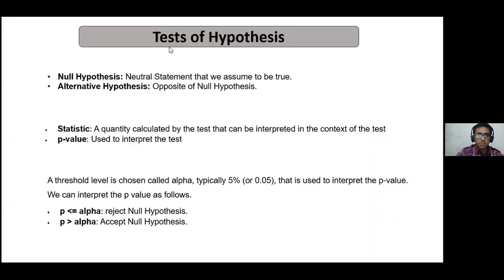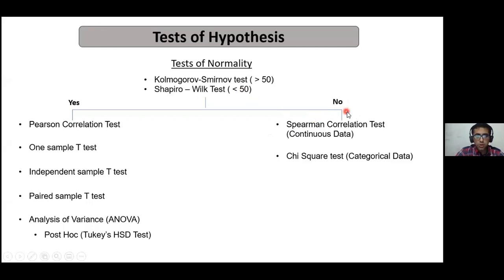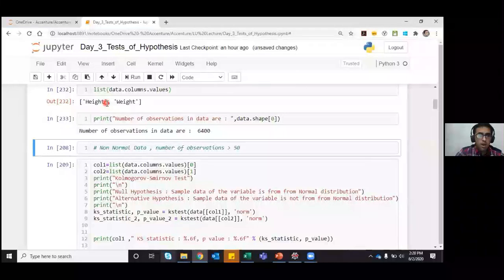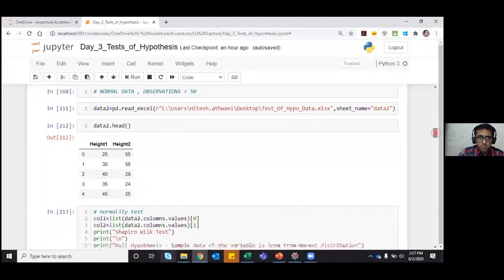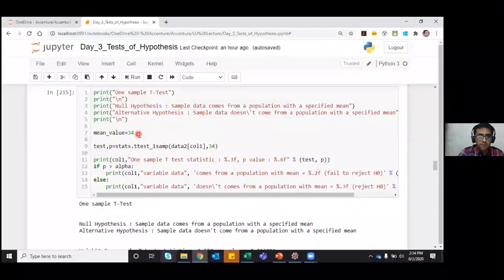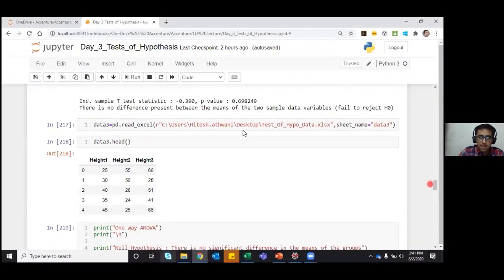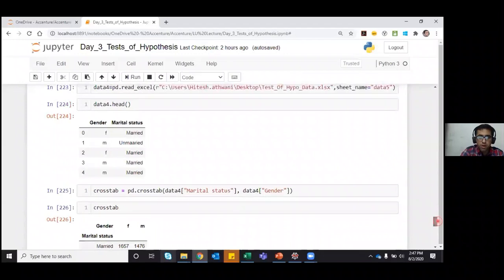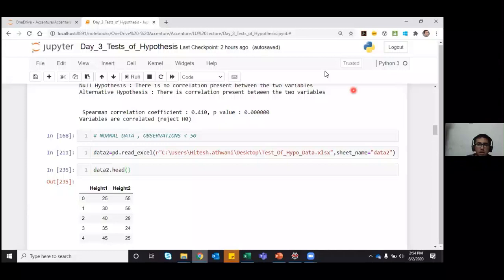Day 3 Session 1: THREE-DAY INTERNATIONAL ONLINE WORKSHOP ON DATA ANALYSIS USING PYTHON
Resource Person: Mr. Hitesh Athwani

Topic: Data Analysis through Tests